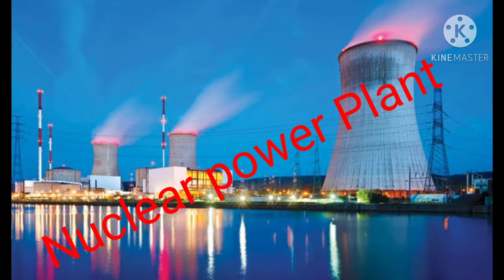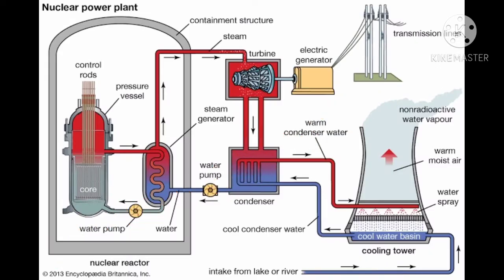🎆Nuclear Power Plant🎇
✓ What do you mean by Nuclear Energy ?
✓ What is Nuclear Power Plant ?
✓ How many Nuclear Power Plants are working in India ?
✓ Is Nuclear Power Plant good for the future ?